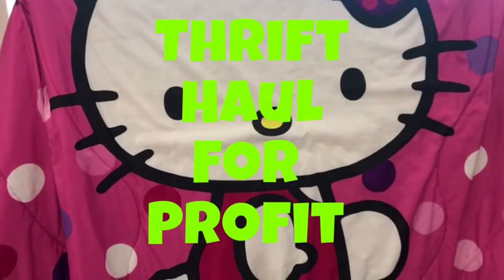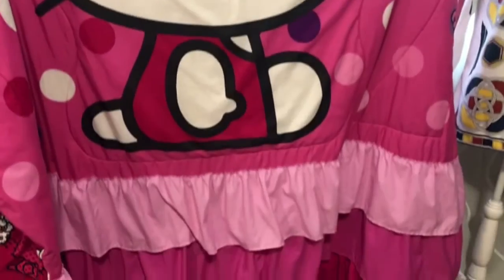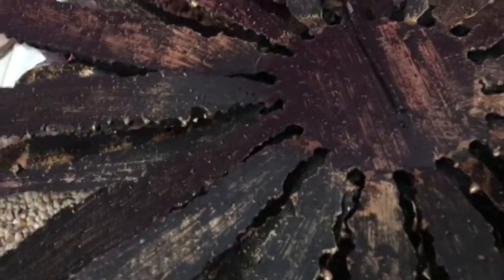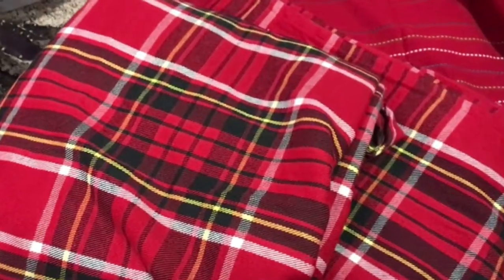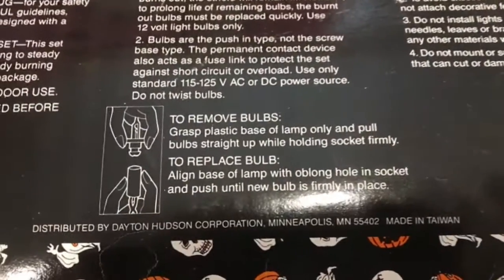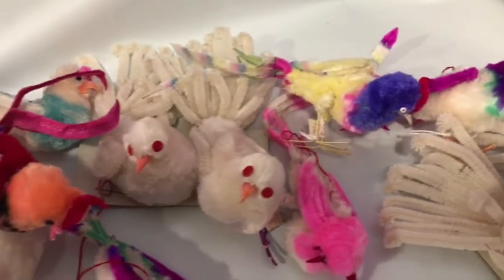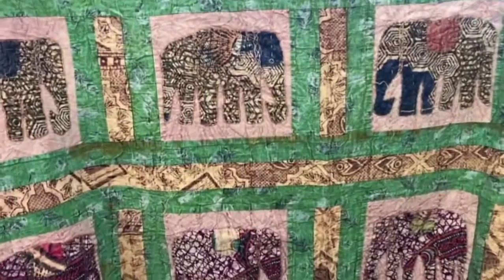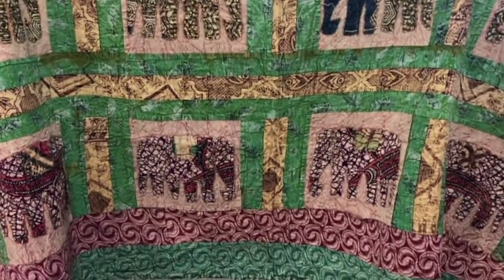What I Thrifted to Resell on EBay 🍒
Today I filmed my newest Goodwill haul from my crowded inventory space!
I also bright in 10 new storage bins, since my space bursting at the seams! I need to take time for a major organization project!

If your new here, I’m a full time seller on EBay, Poshmark & Etsy. Although my main focus is on Ebay at this time.
I used to have a niche dealing primarily in vintage textiles, but I’ve been making huge changes to scale up! I’ve changed my sourcing methods as well as looking into all kinds of different items to sell. Everyday seems like a new adventure! Don’t get me wrong, some days can be very stressful dealing with customer issues, or slow sales, but I enjoy my job and  I love working for myself!
Stay safe!